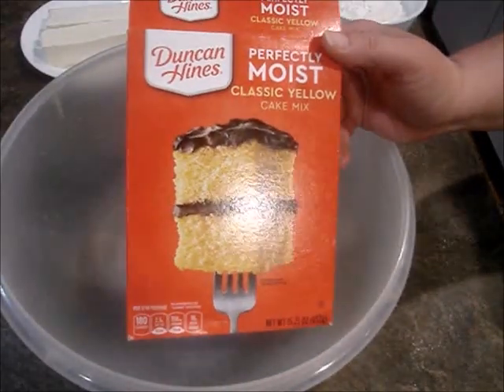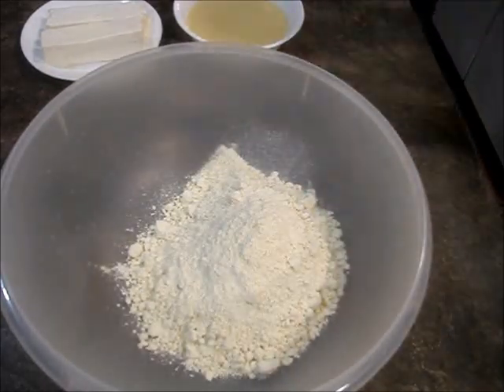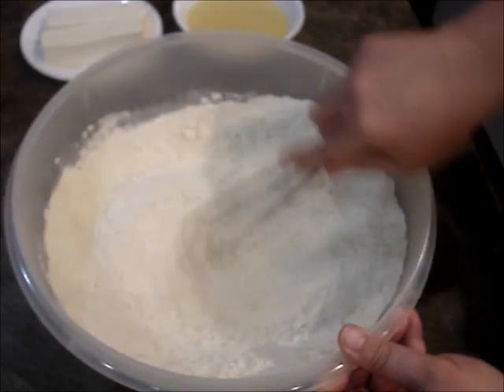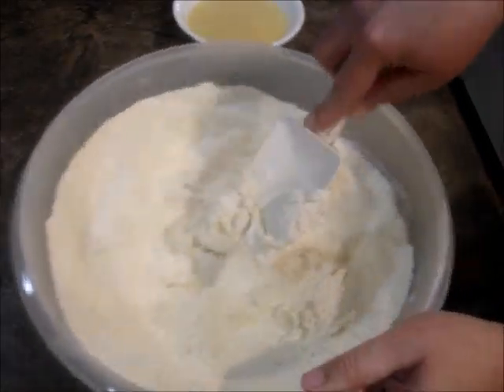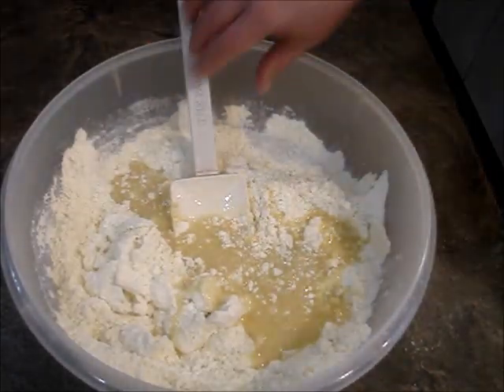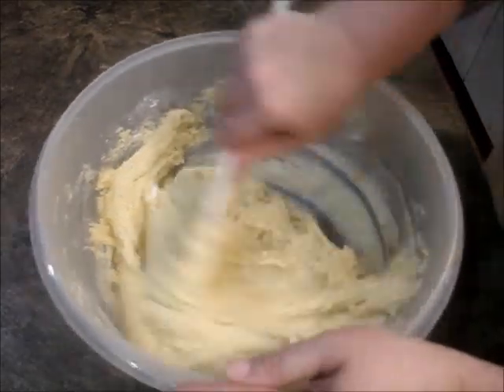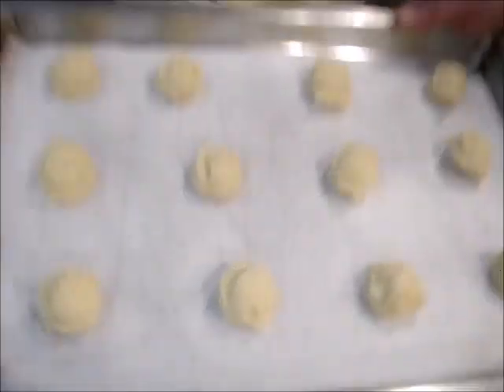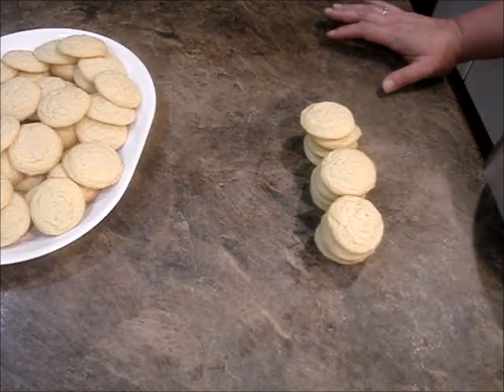Vegan Cake Mix Cookies //vegancakemixcookies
These are the easiest ever cookies to make and only three ingredients.

1 box of Duncan Hines Classic Yellow Cake Mix
2 3/4 cup all purpose flour
2 sticks room temp butter
2 sticks melted butter

In a large bowl, whisk together the cake mix and flour.
Mix in the room temp butter then the melted butter.

Scoop onto your baking tray and bake until the edges are just starting to brown. Between 8 and 10 minutes.

Let cool on the pan a few minutes then transfer to a cooling wrack or the counter and let cool completely. Enjoy.

Don't forget to check out the Discussions tab on my home page.

My biggest influence on veganism is Christina Pirello. I watched her for years before I even really understood what veganism was. Check her out